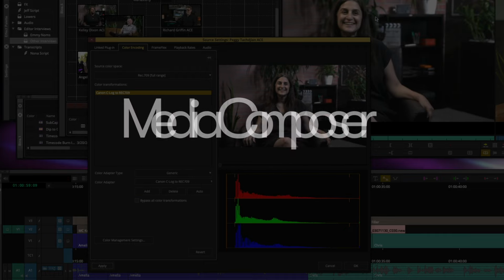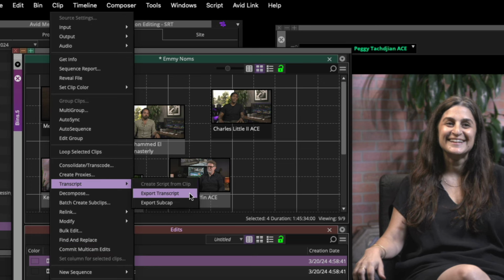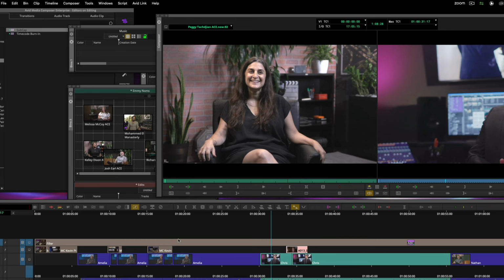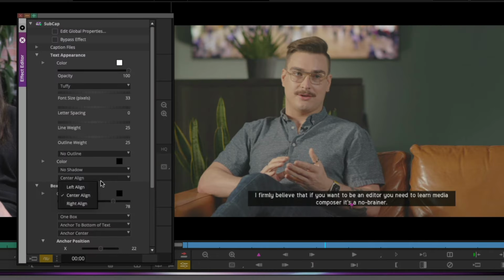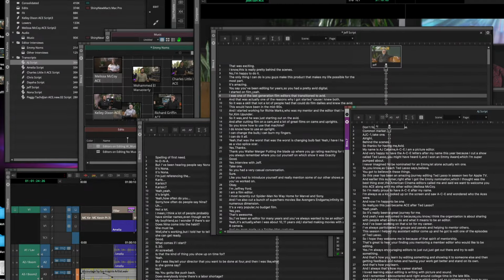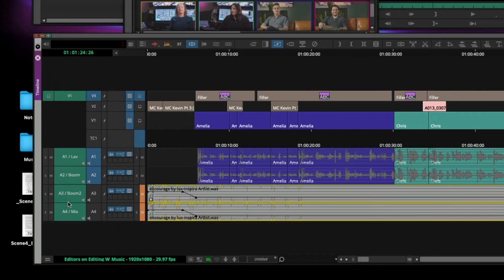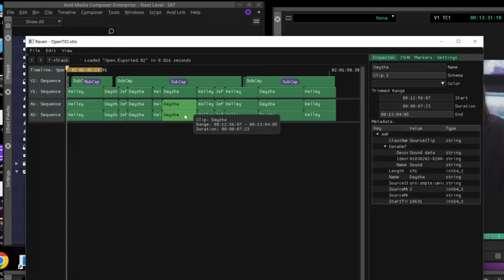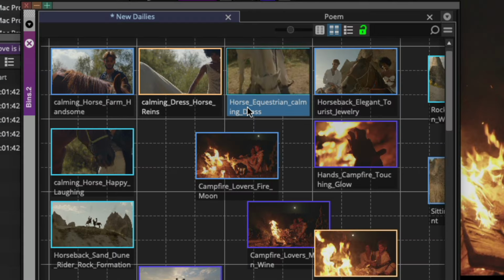What's New in Media Composer 2024.2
The 2024.2 release of Avid Media Composer adds export functionality for transcripts and subcaps from a sequence providing identifiers for speaker identification as well as a file to import back into Media Composer for subtitling by frame-accurate timecode. You also gain tools to access and display camera and audio recorder metadata on your timeline as well as a public preview of OpenTimelineIO (OTIO), presenting an open source, interchange format for the exchange of information between video apps used for VFX and online workflows.